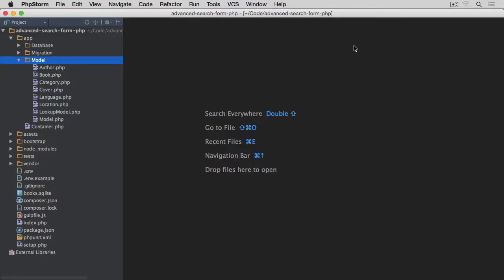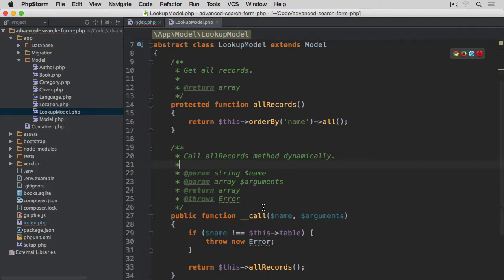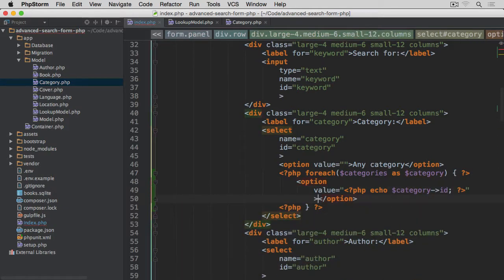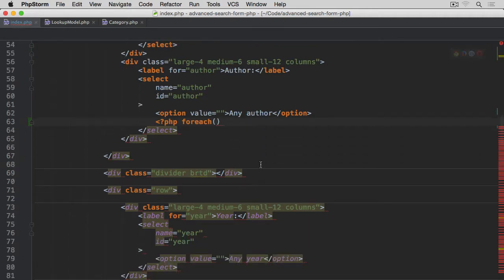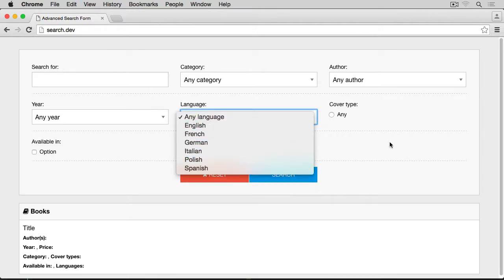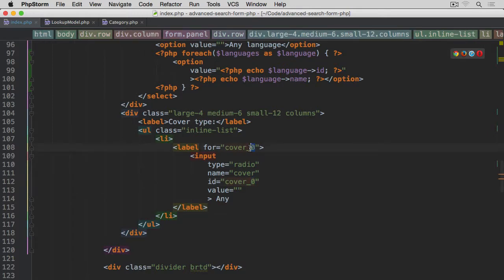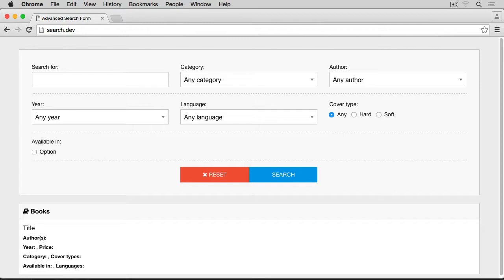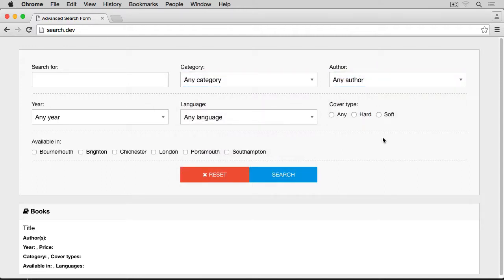05-07: Form dropdown